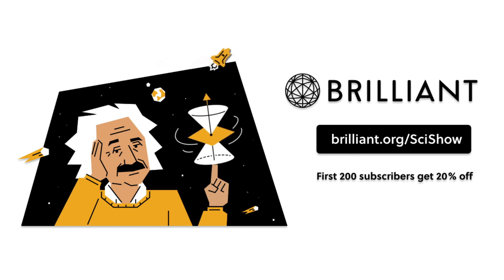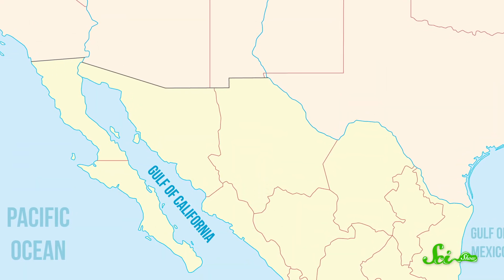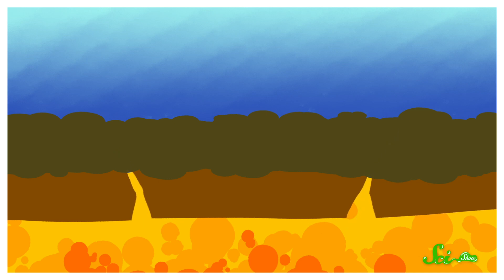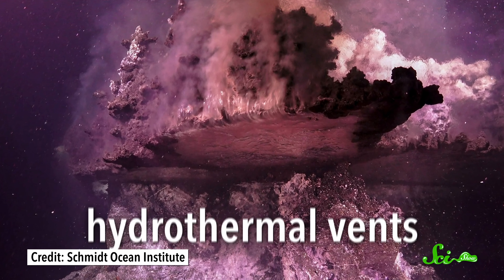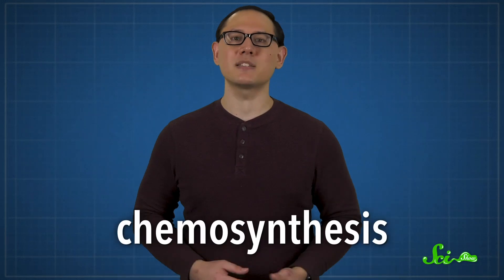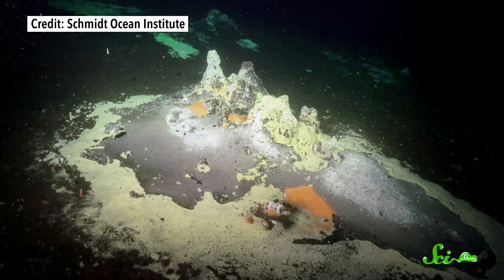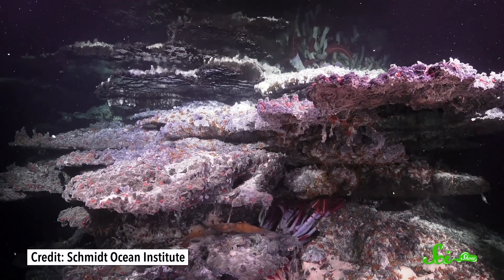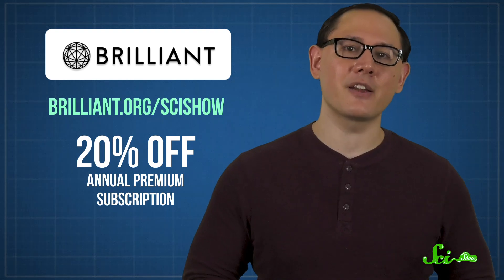The Gulf of California's Upside-Down Mirror Pools | Weird Places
For upside-down mirrors, super hot volcanic chimneys, and neon rocks with living microorganisms, look no further than the Guaymas Basin in the Gulf of California.

Image Sources:
Schmidt Ocean Institute